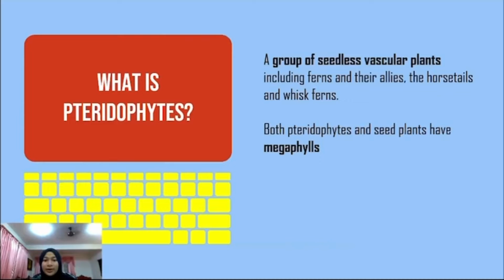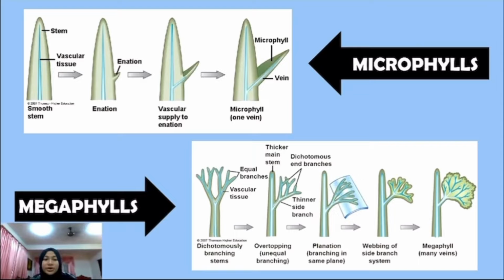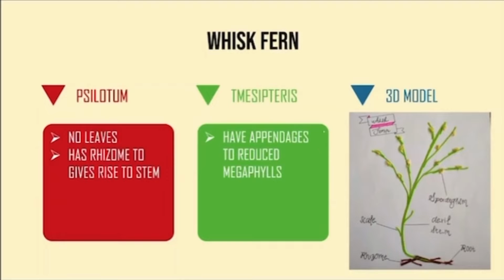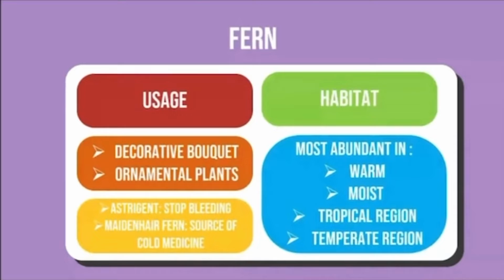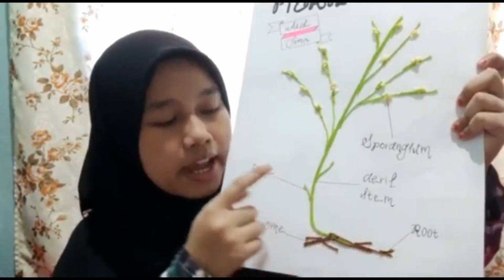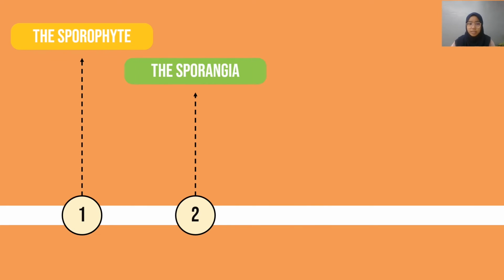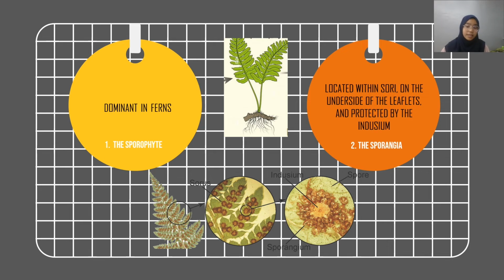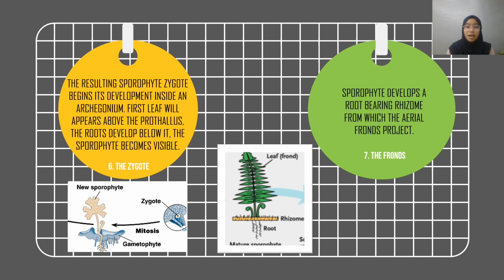ASB0204 EVOLUTION OF PTERIDOPHYTES : MEGAPHYLL (GROUP 2)